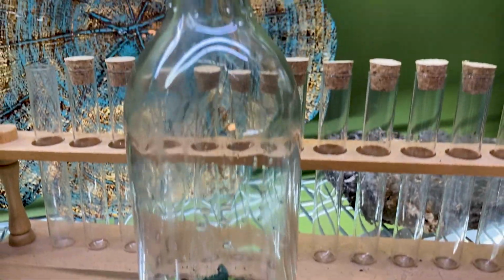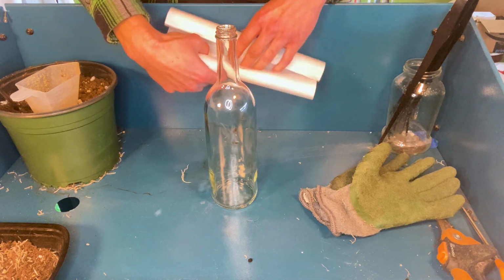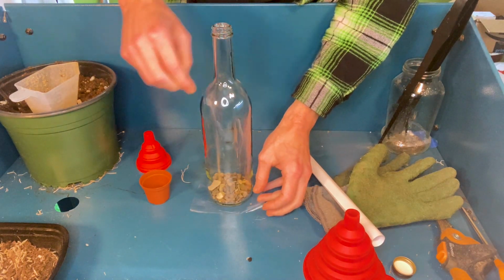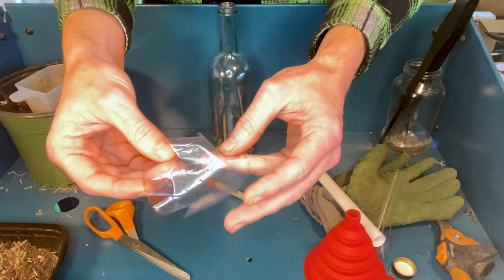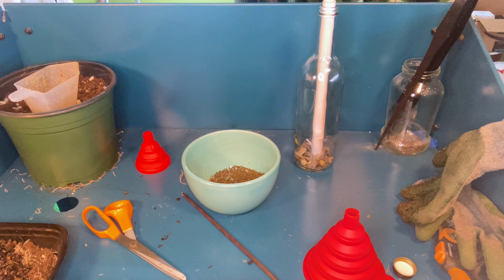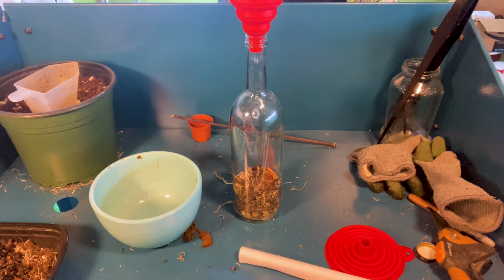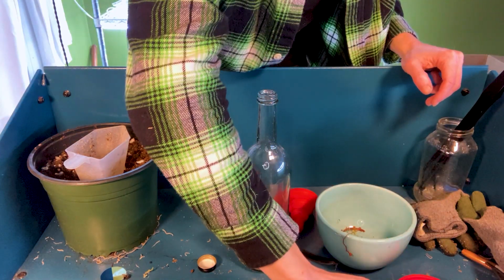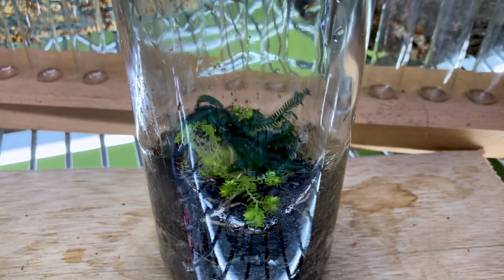Making a Wine Bottle Terrarium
In this episode of Blake's Bog Vlog, I make a wine bottle terrarium and struggle with paper.

More winter projects to come.